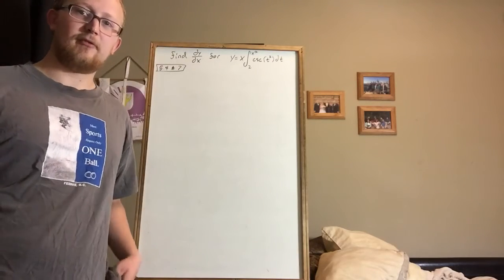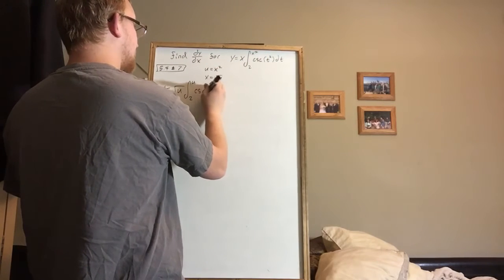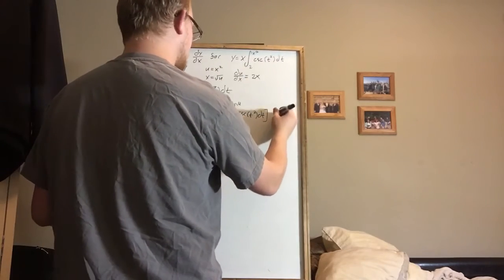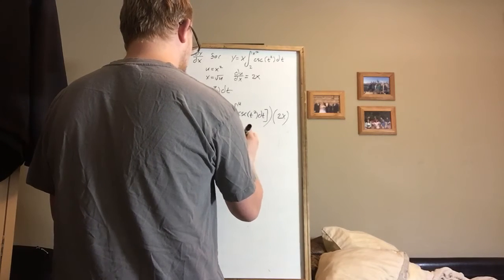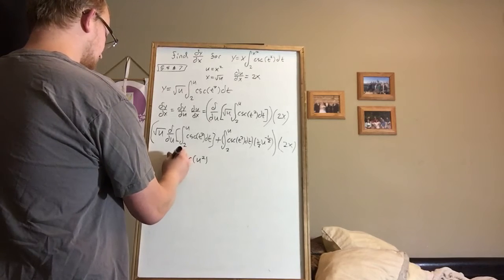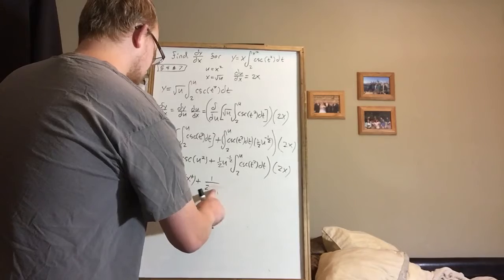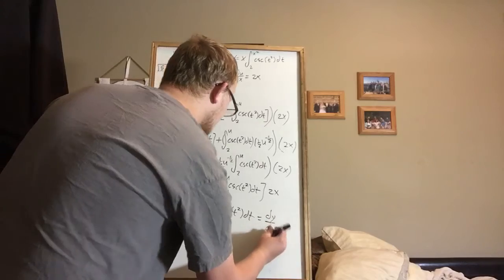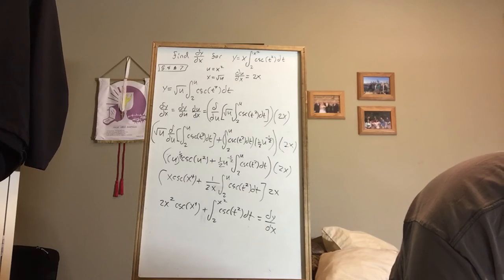Fundamental theorem (5.4 problem 7)